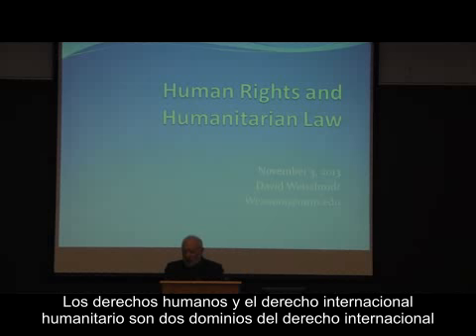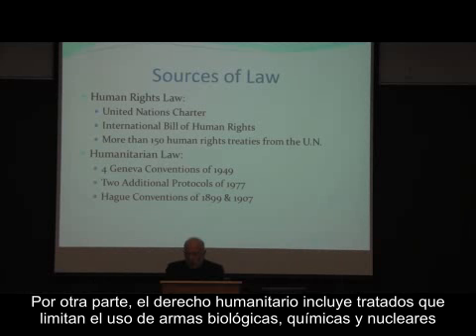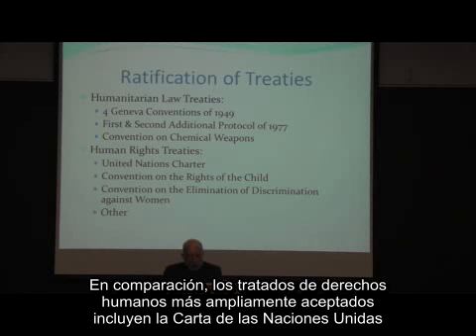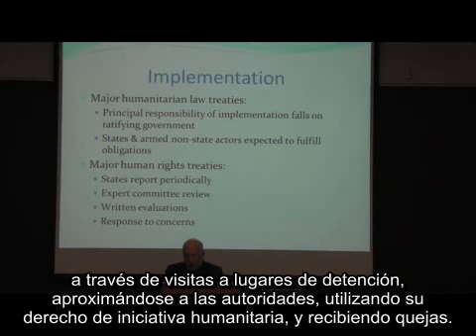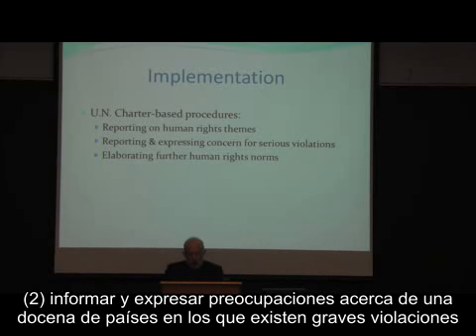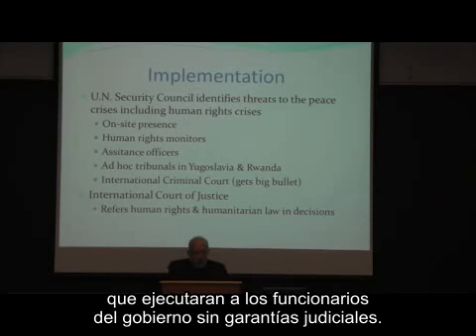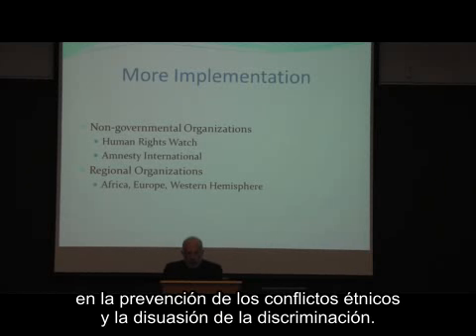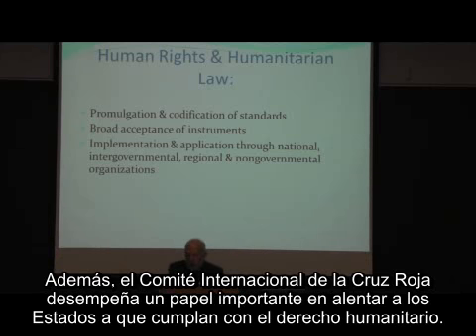Derechos Humanos y el Derecho Humanitario, Profesor David Weissbrodt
Profesor David Weissbrodt es investigador distinguido de la Facultad de Derechos de la Universidad de Minnesota. Su experiencia esta en Derecho internacional de los Derechos Humanos (DDHH), Derecho administrativo, Derecho de inmigración, y responsabilidad extra-contractual. En este video Dr. Weissbrodt hace una presentación relacionando Derecho Humano con el Derecho Humanitario desde sus origines hasta el presente.